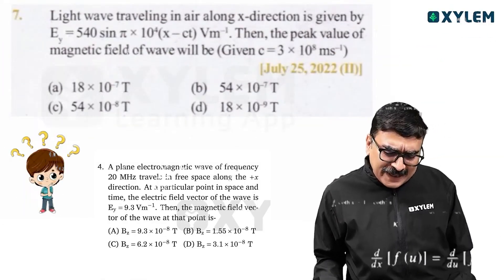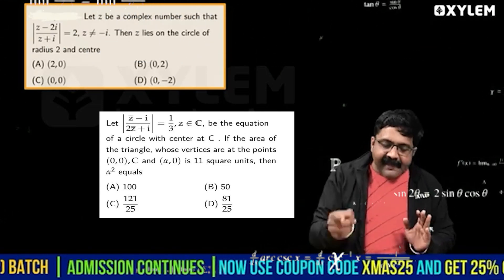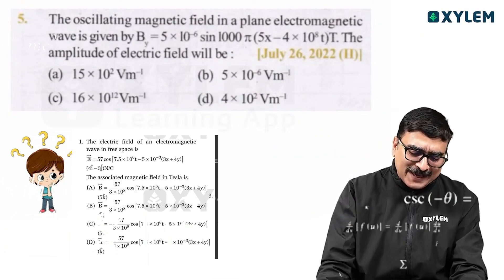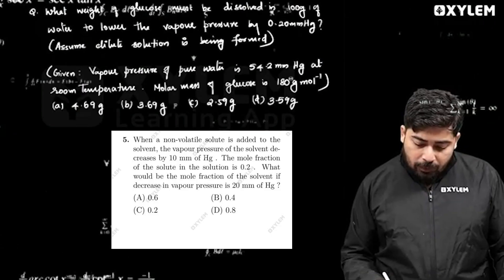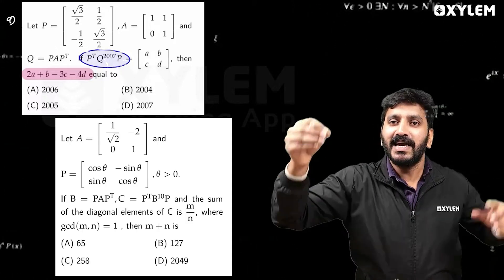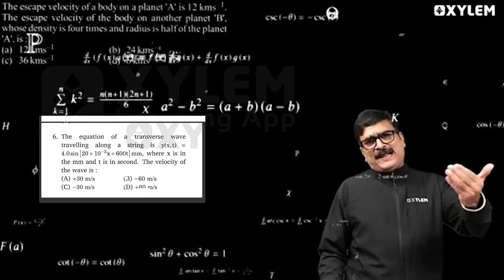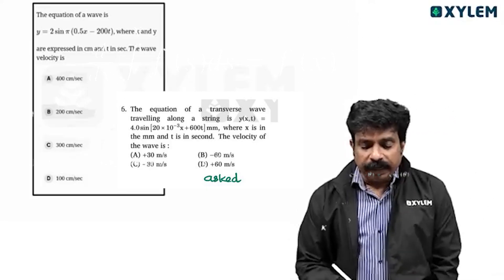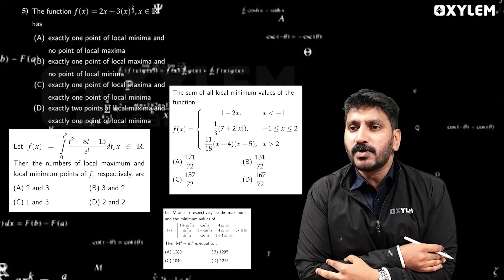XYLEM Predict ചെയ്ത Questions വന്നോ? | Xylem JEEnius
In this channel, we provide video content on the latest JEE / IIT 2023 & 2024 updates, exam patterns in JEE, and JEE Advanced, Classes for subjects like Maths, Chemistry, and  Physics, motivational advice for JEE students and effective strategies to crack the engineering entrance exam with confidence.